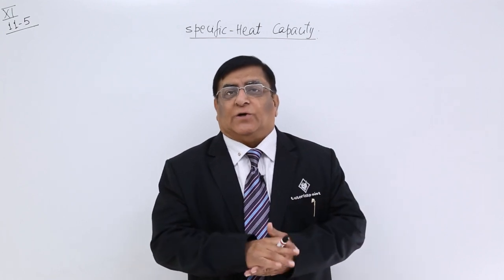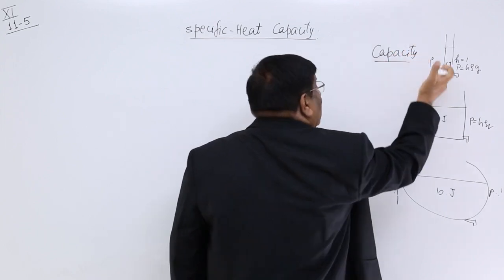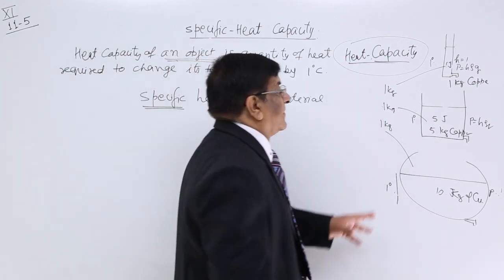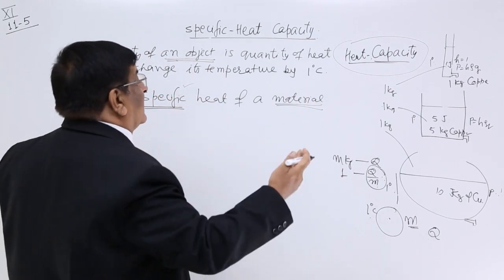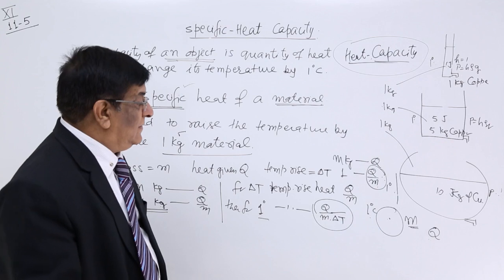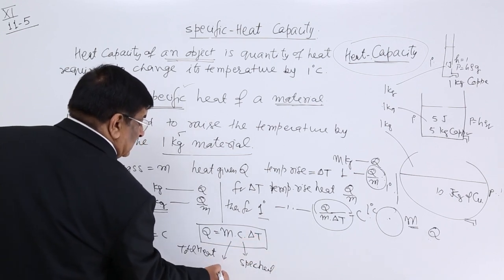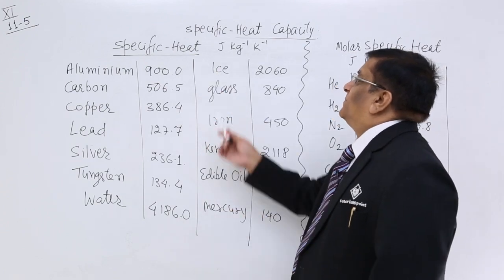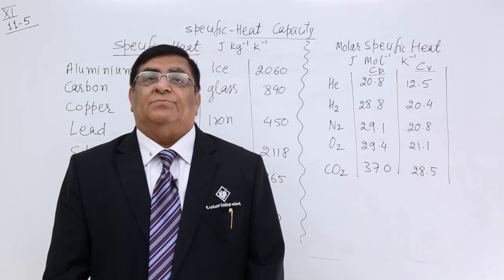Class 11th – Specific Heat Capacity | Thermal Properties of Matter | Tutorials Point